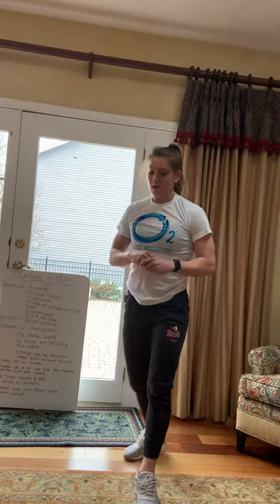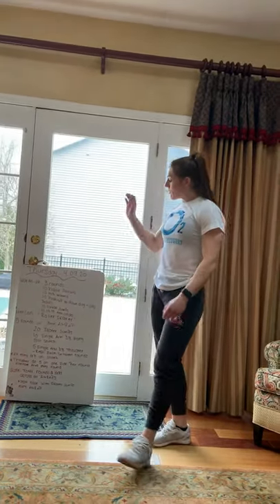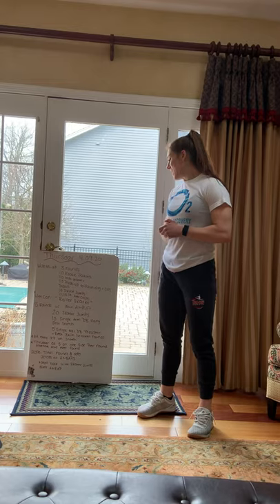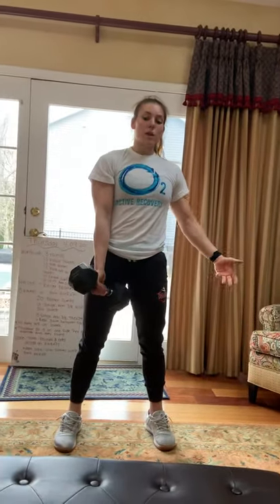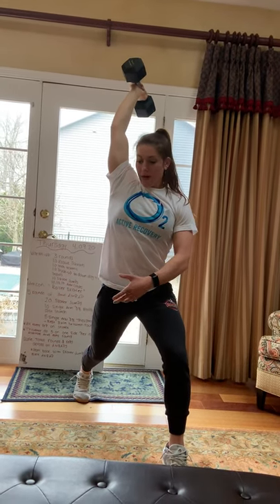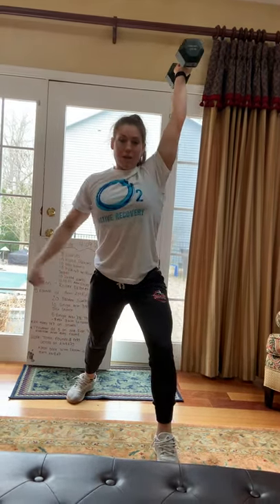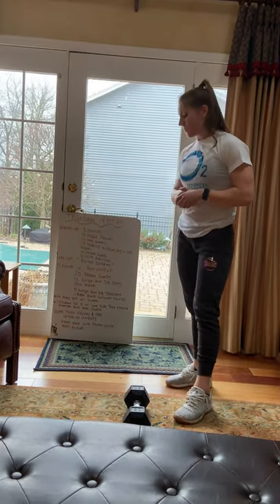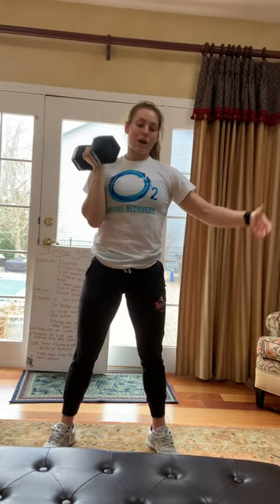SHCF At Home WOD 4.09.20 “Roller Skater”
Warm-Up
3 rounds
10 Kosak Squat
10-inch worm
10 push up to down dog+ gas pedals
10 squat jumps
10,10,10 arm circles

MetCon: “Roller Skater”
5 sets of 3 min AMRAP
20 Skater Jumps
10 Single Arm Dumbbell Hang Split Snatch alt. every rep
5 Single Arm thruster
-Rest 3 min between rounds-

*Thruster do 5 on one side per round so alternate arms ever round
**Score is total rounds and reps across all AMRAPS start back at the skater jumps every AMRAP